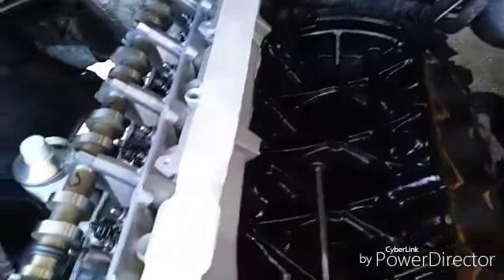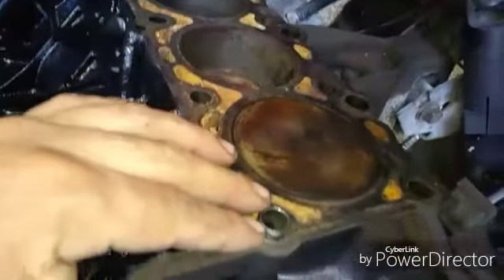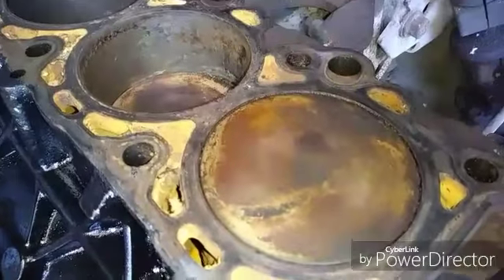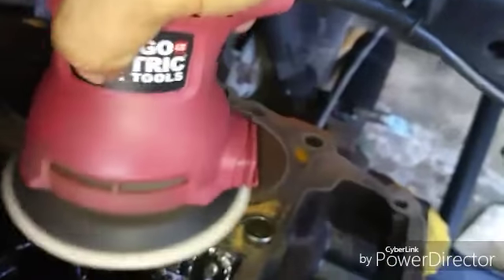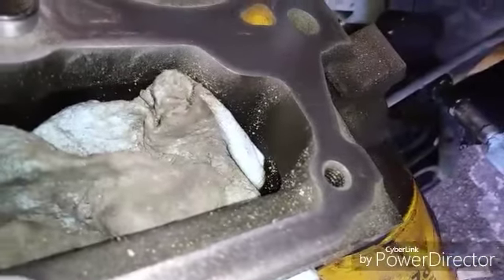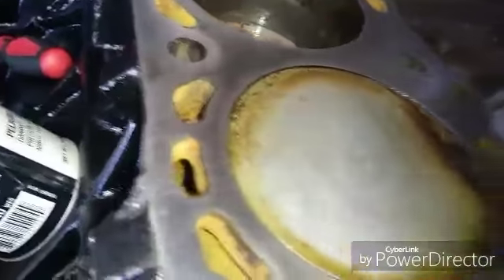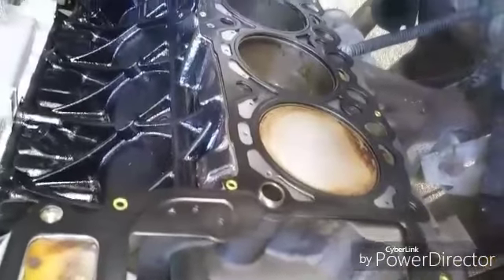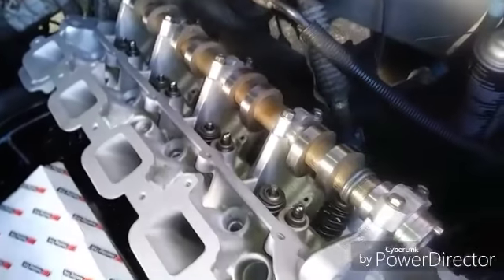How prep block and torque heads on dodge ram 4.7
This video is for guys who are doing their own work in their own house or backyard. Its a 02 Ram with a 4.7 in this video it'll show you in steps on how to prep block before installing new heads. Also shows you how to torque heads down onto block, which is very important. Ive done it and my ram is running like new without any problems and started on the fist crank. Timing video will be up too.
Tools i used for prepping block-
Orbital sander and sand paper both @ 100 grit, thread cleaning tool, acetone & break cleaner, lint free rags, mini shop vac. These were the only items i used for block prep.
Tools i used for mounting heads-
Acetone, lint free cloth, 15mm & 10mm socket with 3" extension, ratchet & torque ratchet. Ive made my own tap tool to clean the treads because the holes were deep and to buy one that works cost $$$. Plus you had to buy the set 😥
Torque specs & steps-
Step 1
Torque bolts 1 through 10 to 15 lbs. And keep retorque the bolt sequence until all bolts click without turning bolt. This is very important part of this job.
Step 2
Torque bolts 1 through 10 to 35 lbs then torque bolts 11 through 14 to 18 lbs. Be sure to follow bolt tightening sequence and retorqe until it clicks without turning bolt.
Step 3-
Turn 90° (1/4 turn) on bolts 1 through 10 the torque bolts 11 through 14 to 22lbs.